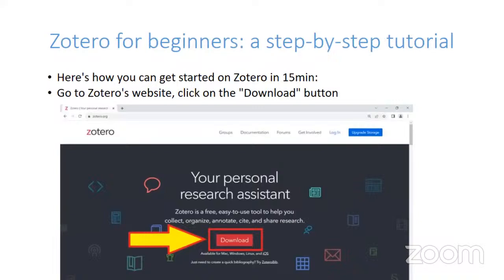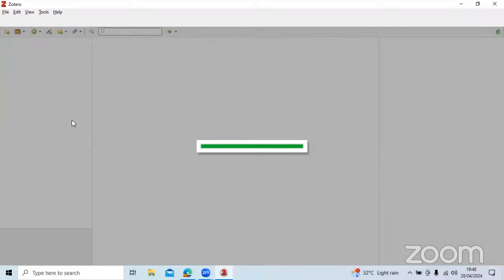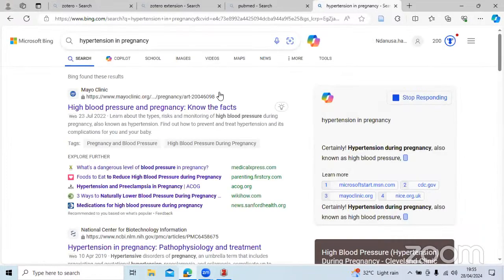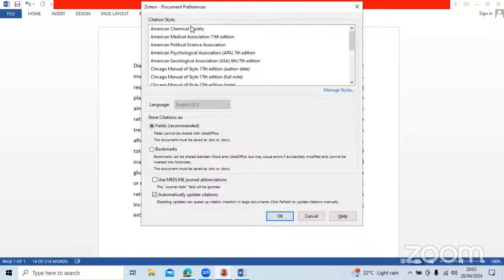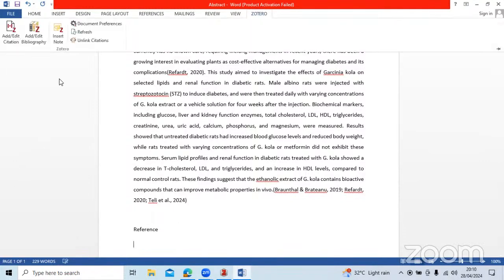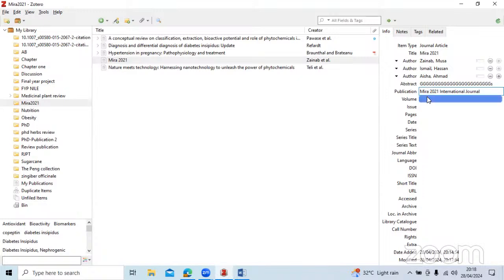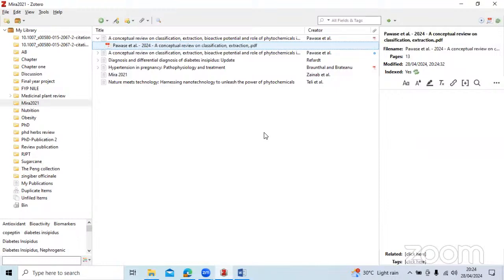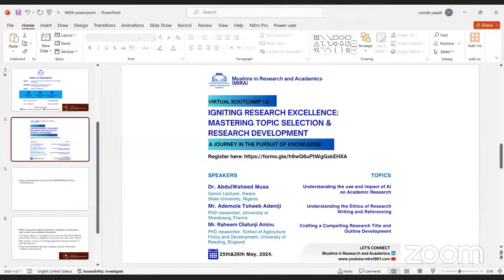The use of Zotero and Mendeley for Academic Research by Dr. Ndanusa